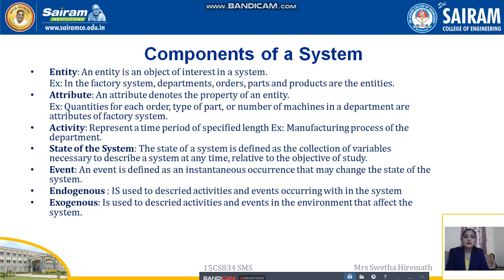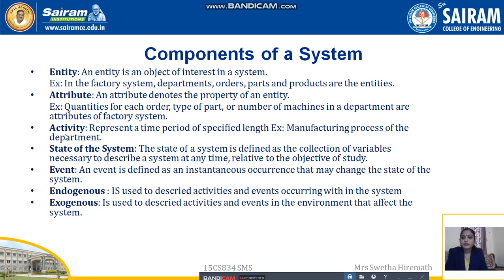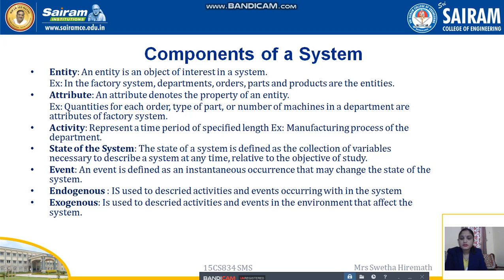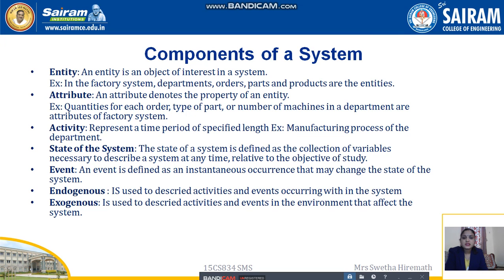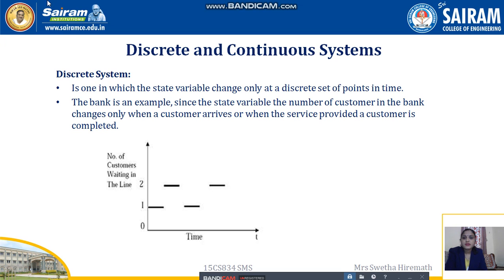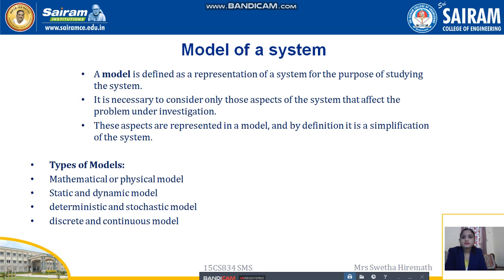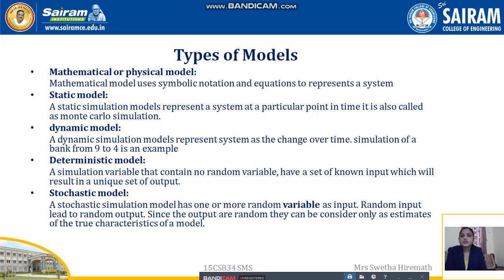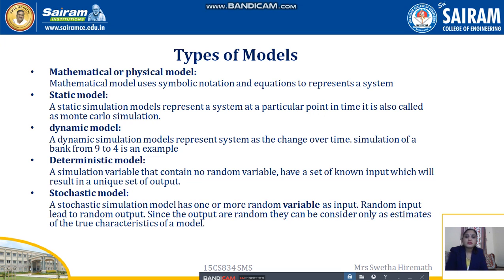Lecture video_18CS834_Systems and System Environment_Swetha Hiremath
Systems and System Environment, Components of a System, Types of Models